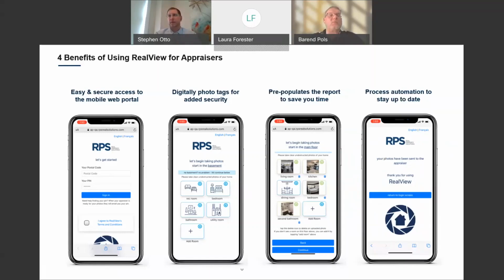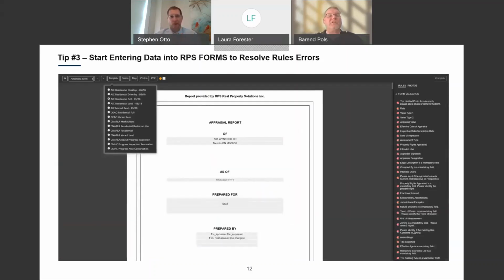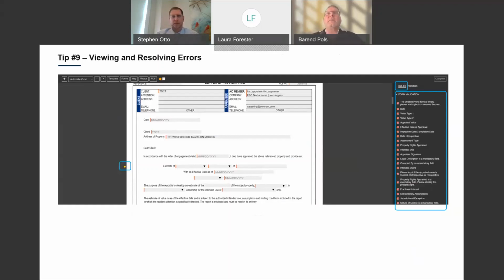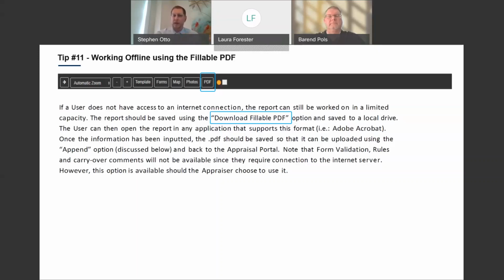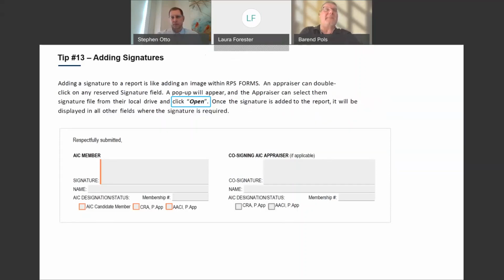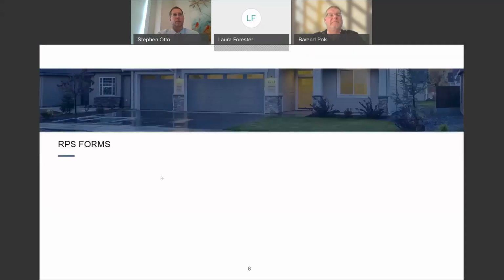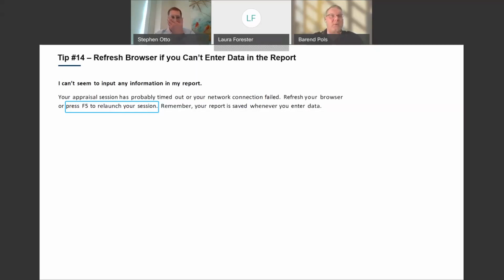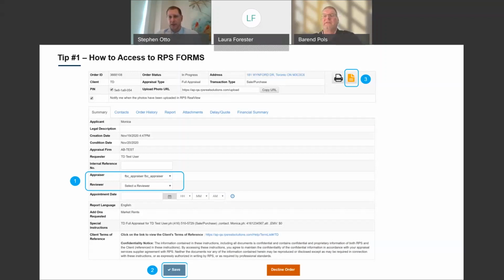14 Tips & Tricks for using RPS FORMS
A webinar recording from April 7, 2021 to help appraisals new and experience learn some of the tips and tricks for using RPS FORMS